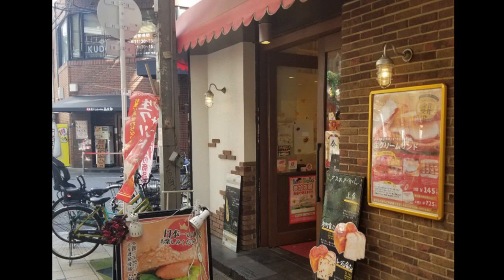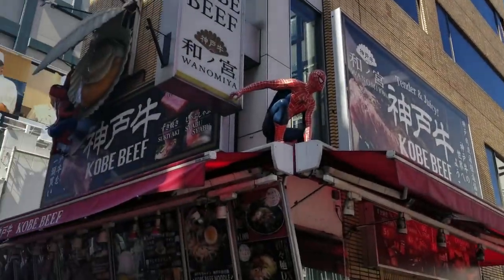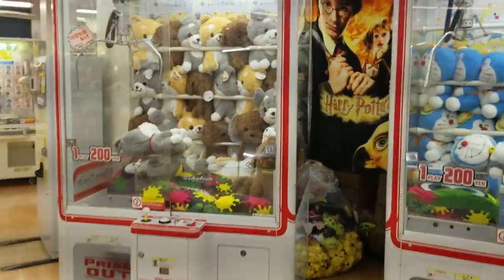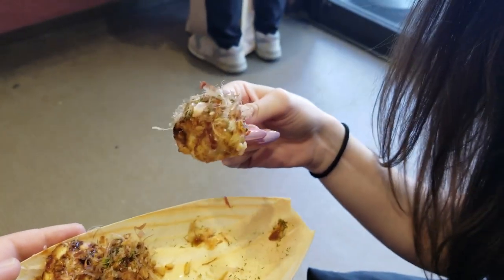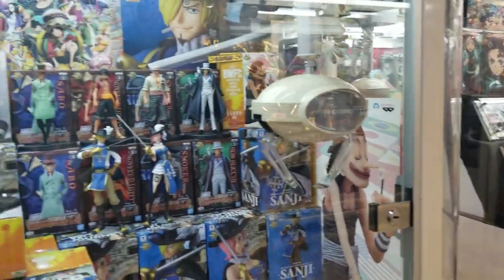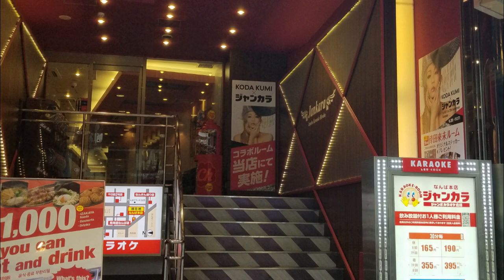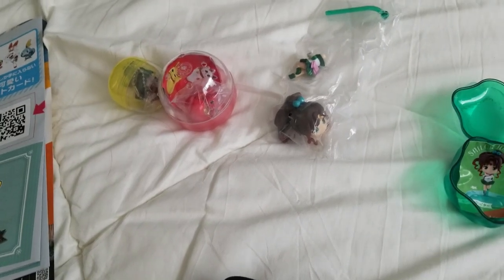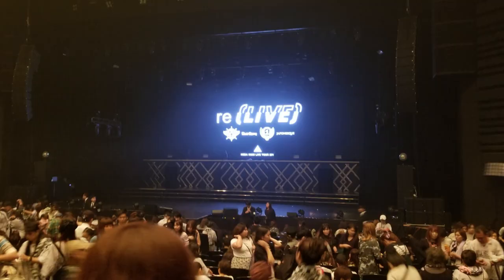Japan Vlog 5 - Dōtonbori & Japonesque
Our fifth day we spent hanging around Dotonbori, which was only about a 20 minute walk from our apartment. It was so awesome! Later that night I had the Koda Kumi Japonesque live which was EPIC!!